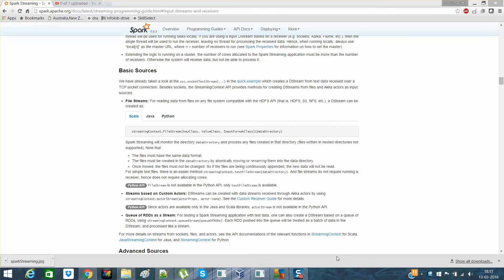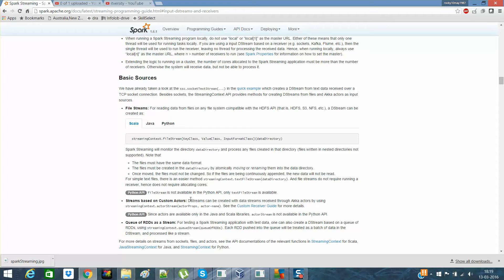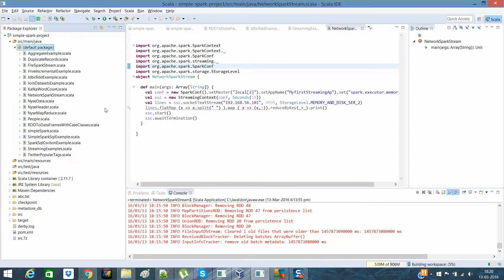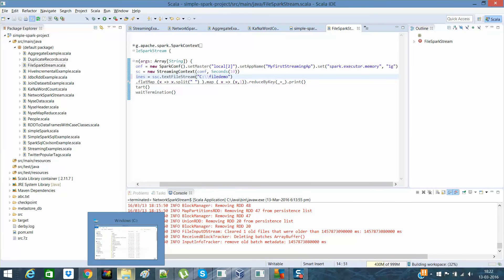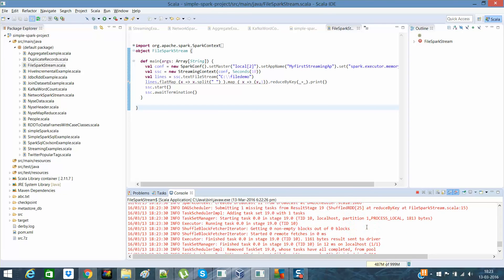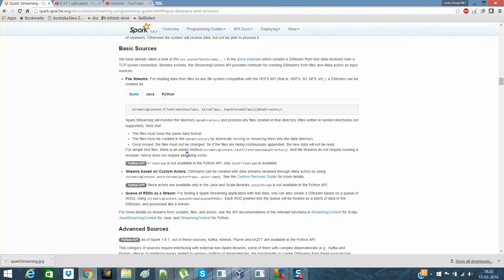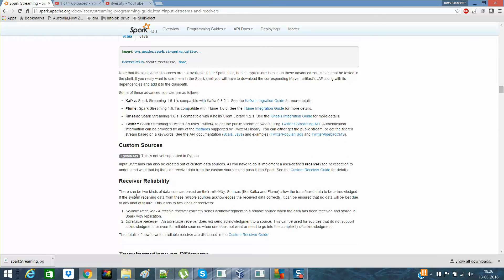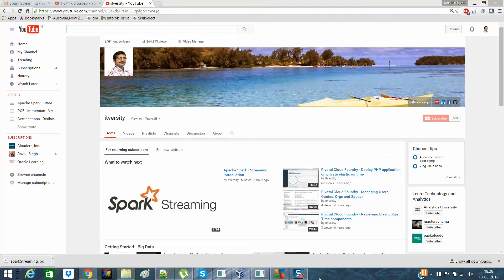Apache Spark - Streaming Input DStreams and Receivers